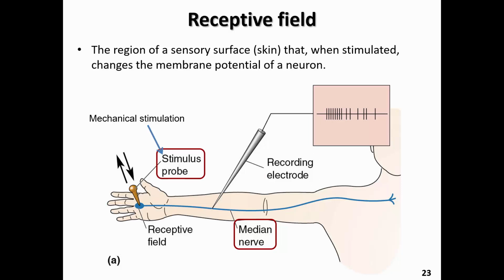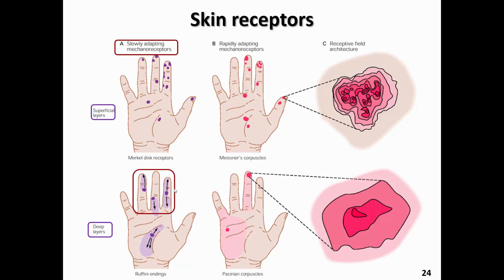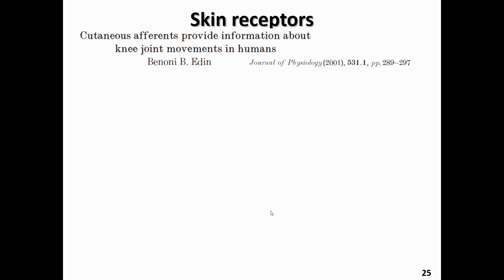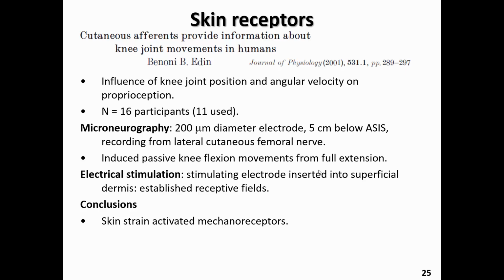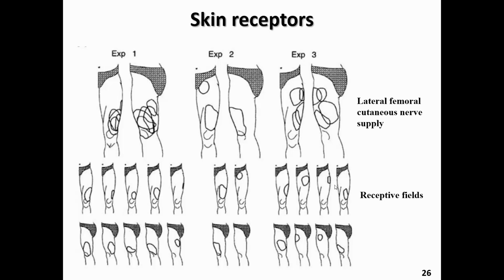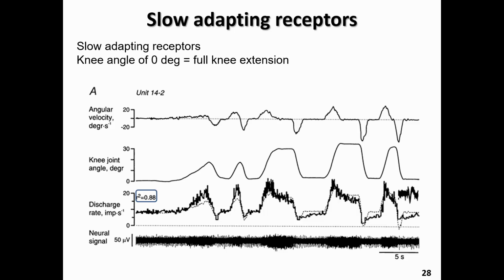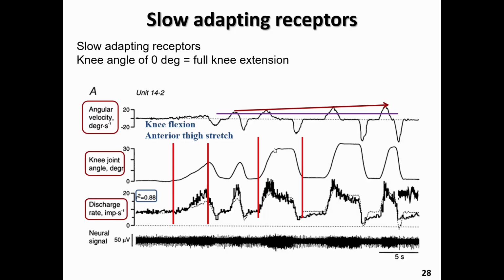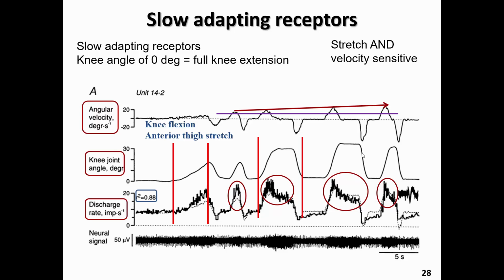Somatosensory system Part 1 slides 23 28